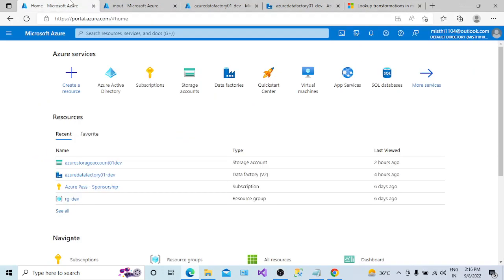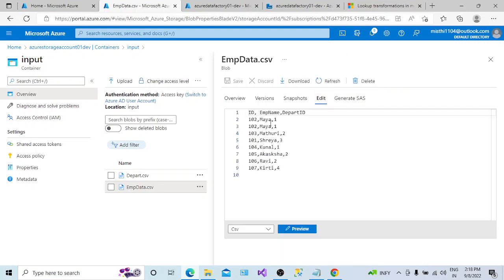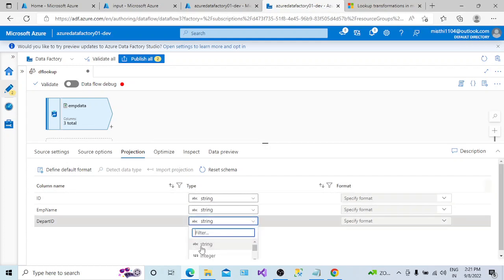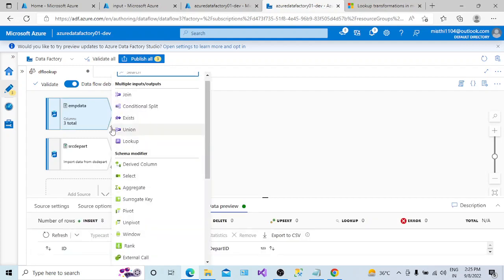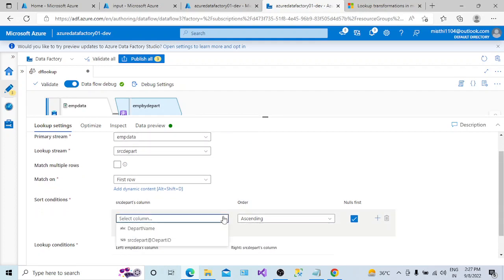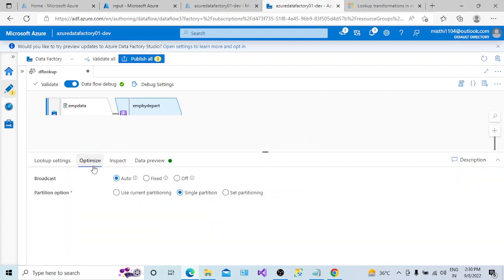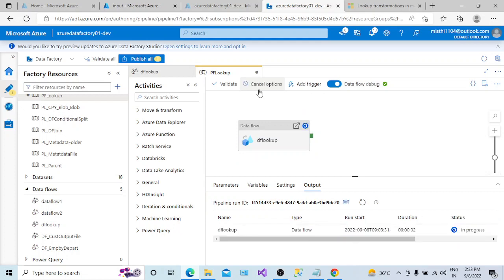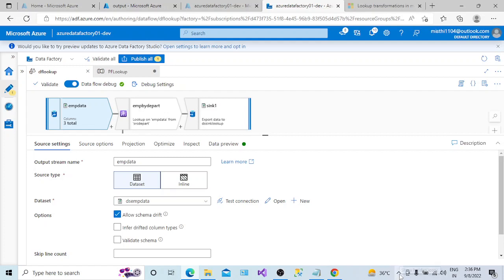26. Lookup Transformation in Azure Data Factory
Lookup Transformation in Azure Data Factory